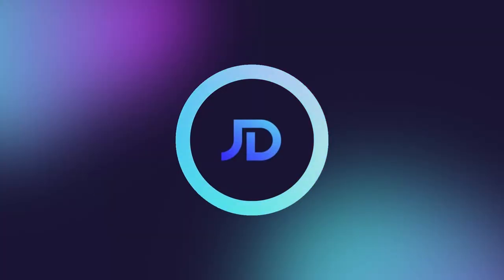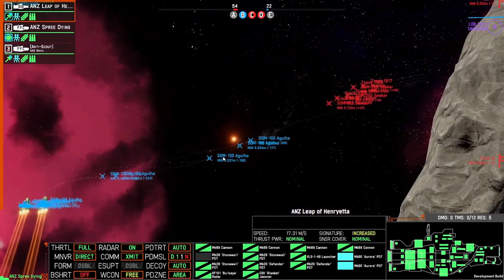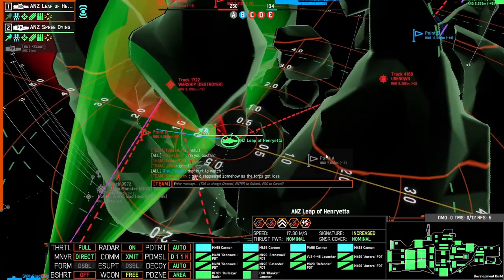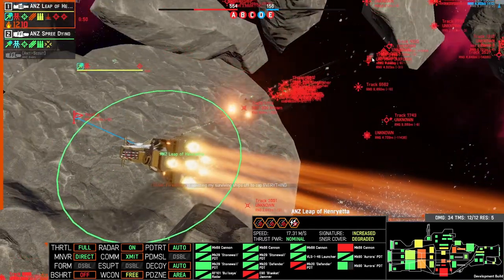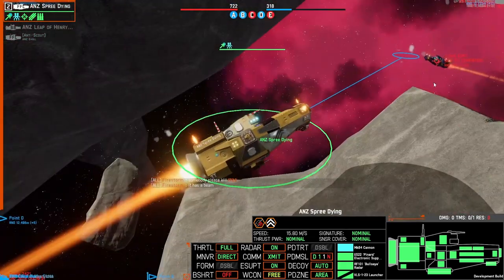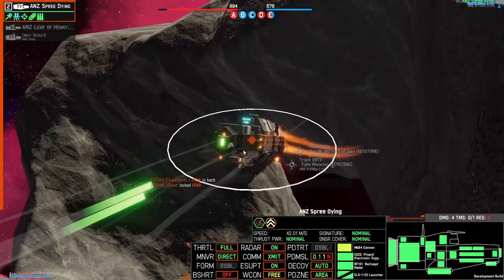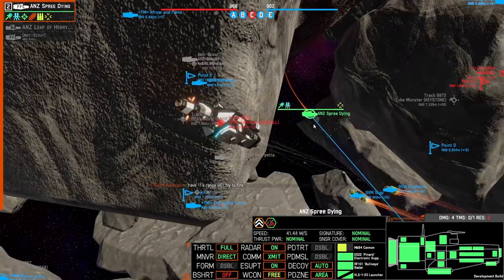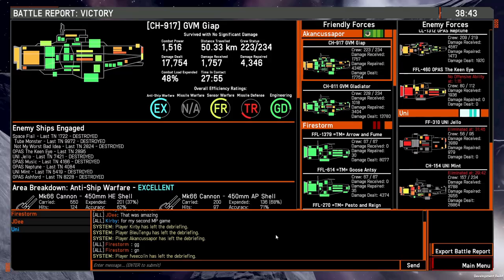A Battleships folly | NEBULOUS: Fleet Command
4v4, 3k, on Pillars. A close game this one and some interesting battleship flying by me.